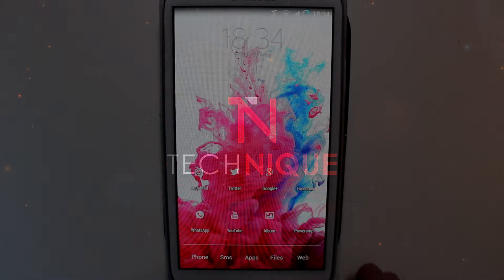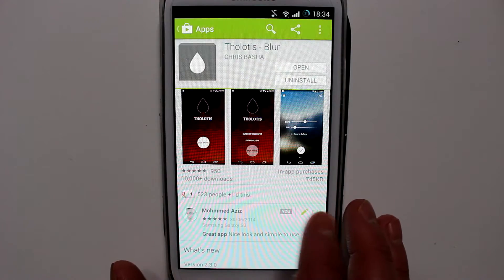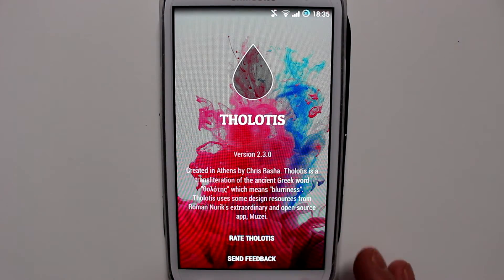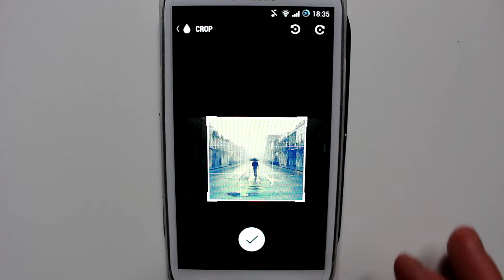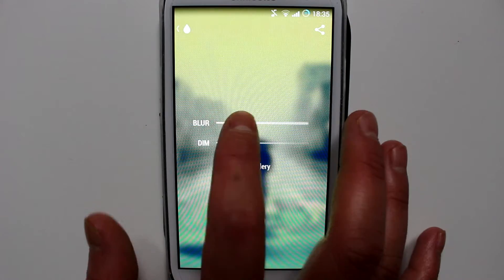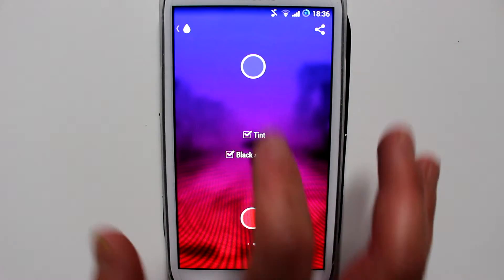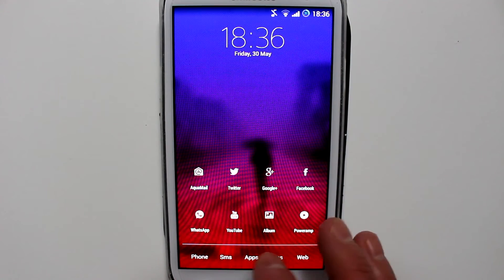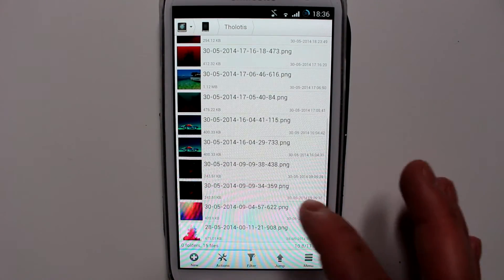Tholotis - Blur, Dim And Tint Your Wallpapers [APP REVIEW]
This is a very cool application for people that love customised wallpapers.You could either totally transform your wallpaper by tinting it with colours of your choice or you could just give it a touch of blur.